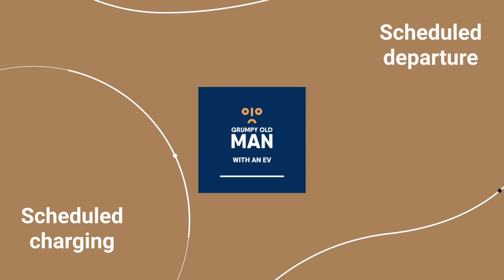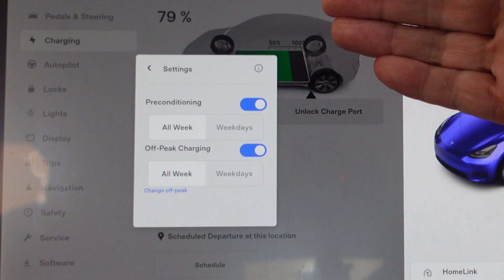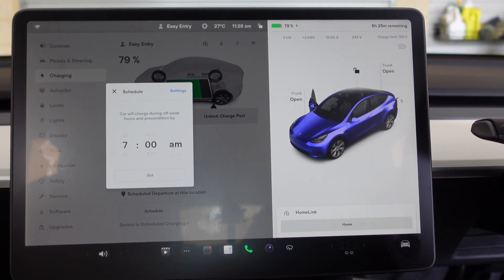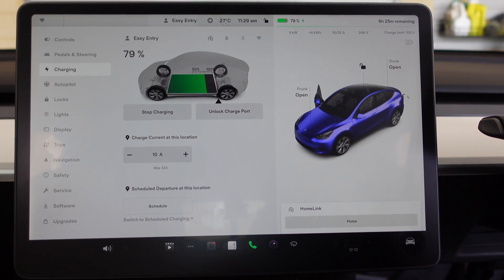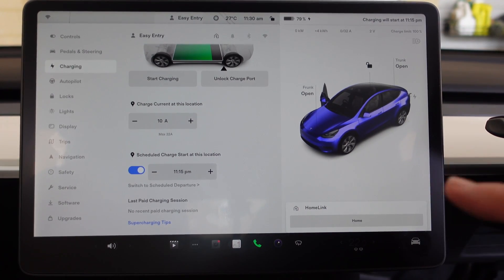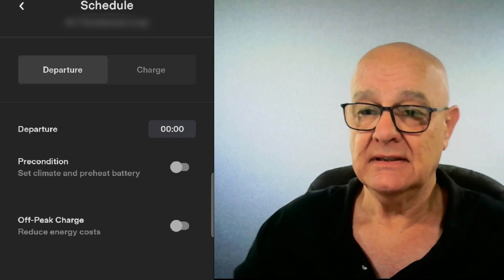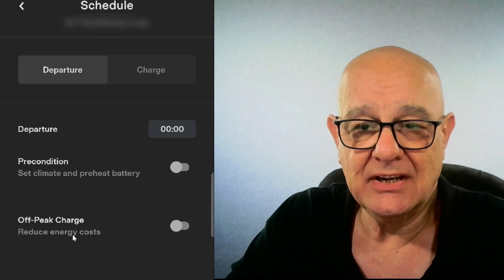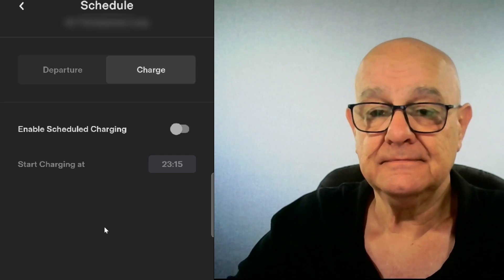Scheduled Departure V Schedule Charging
On Teslas there is 'Scheduled Departure' and 'Scheduled Charging',  Here is an explantion of them and how to setr them up